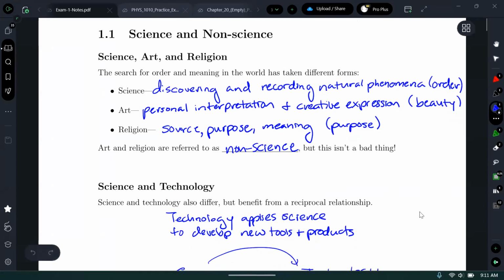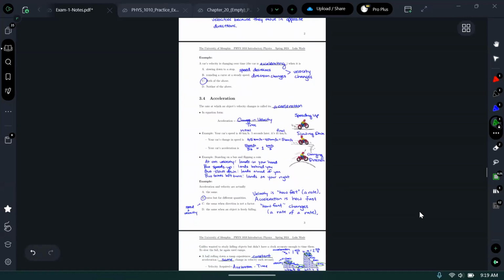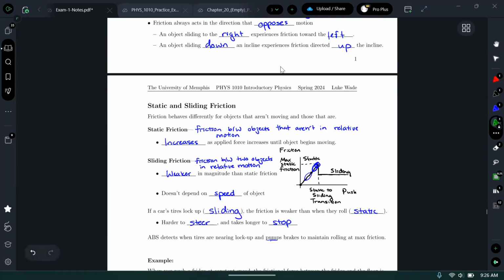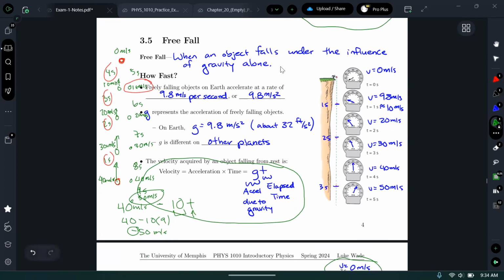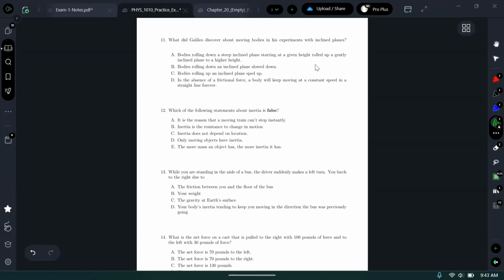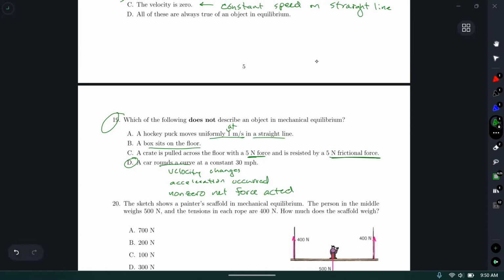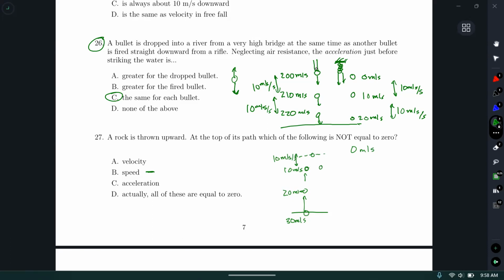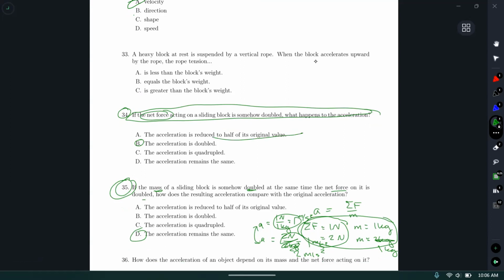PHYS 1010 Exam 1 Review Sp24